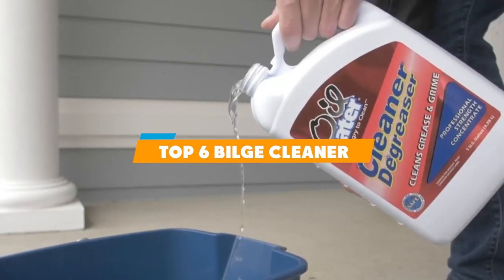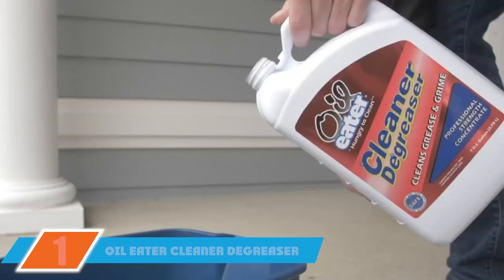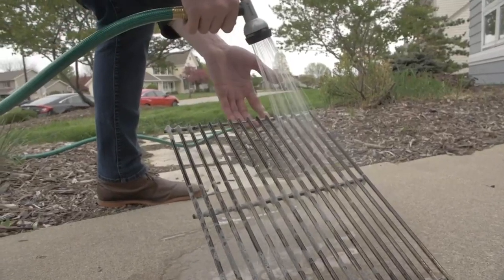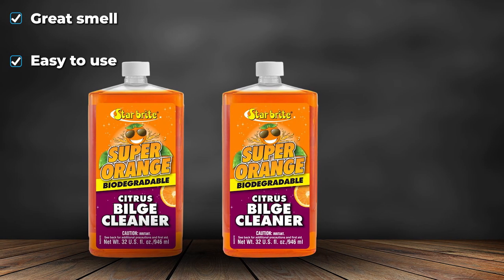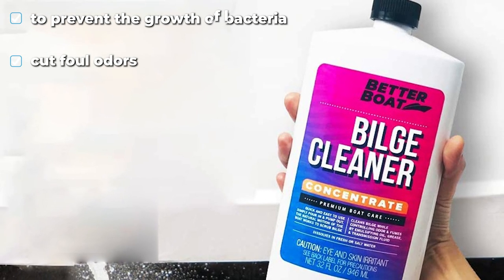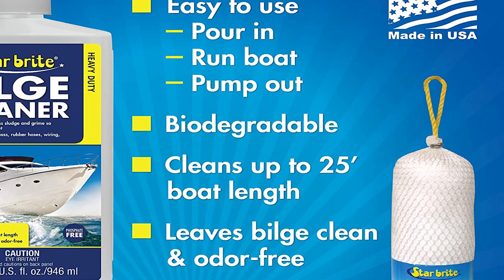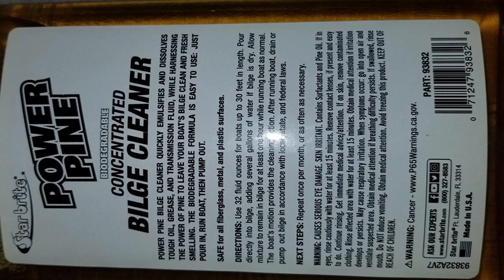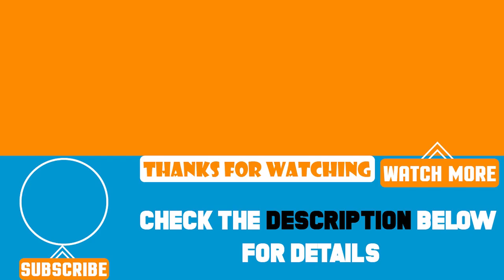Best Bilge Cleaner –Top 6 Bilge Cleaner Reviews and Buying Guide!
Top 6 Best Bilge Cleaners featured in this video:

1 . Oil Eater Cleaner Degreaser
2 . Star Brite Super Orange Citrus Bilge Cleaner
3 . Better Boat Premium Bilge Cleaner
4 . STAR BRITE Heavy Duty Bilge Cleaner
5 . STAR BRITE Power Pine Bilge Cleaner
6 . Orpine Bilge Cleaner

 To narrow down your searching effort, we have researched the market on Bilge Cleaners. We already spent hours analyzing these top 5 Bilge Cleaners to ensure you're worth buying. They all come with excellent features with a great price range.

This video on the Bilge Cleaners reviews in 2024 will add value for the money. So keep watching till the end and select the suited one for you.

Visit Other
Videos